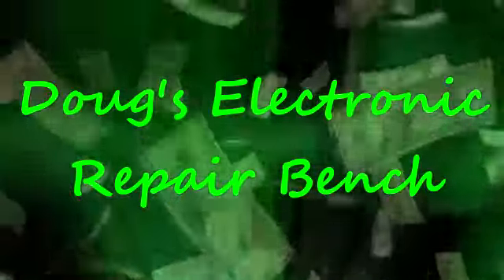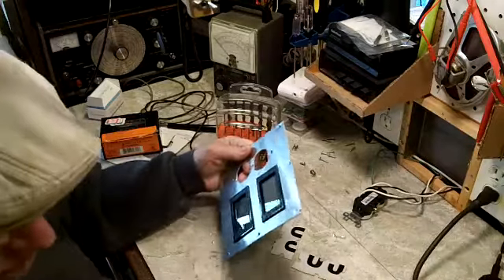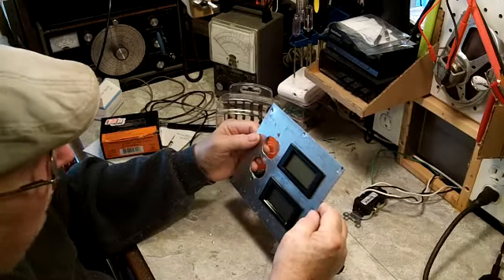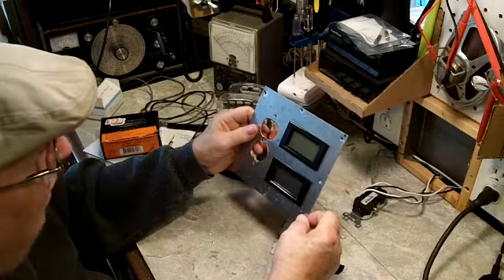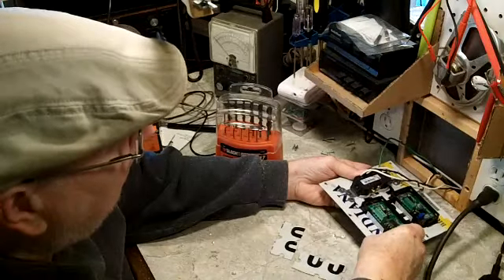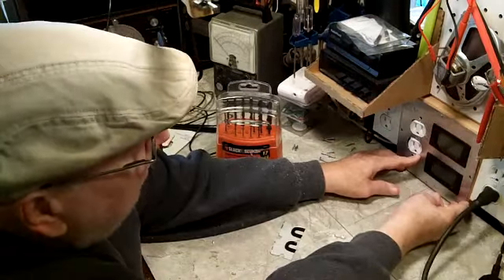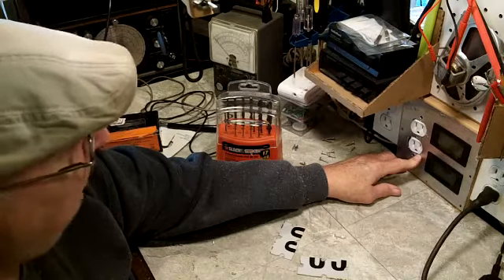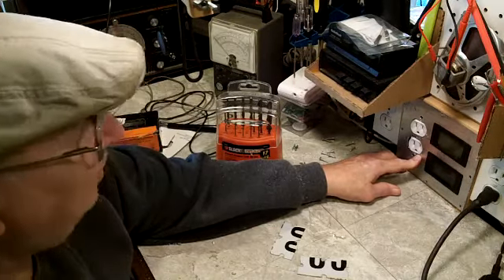DERB - Cutting out the cover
Got the cover cut out and the meters fit nice. Time for paint!